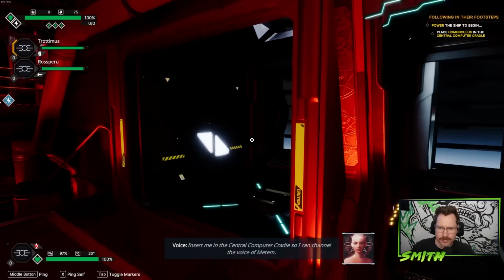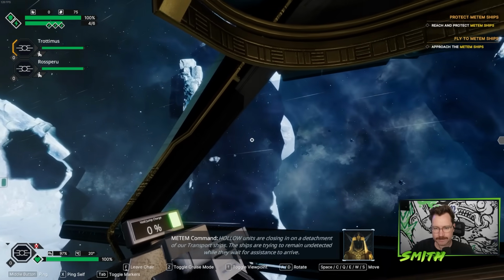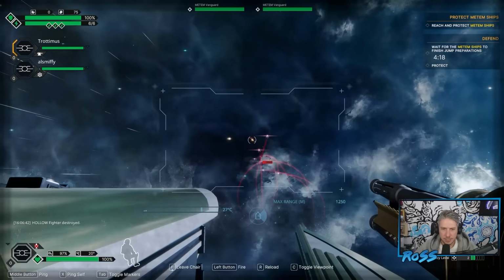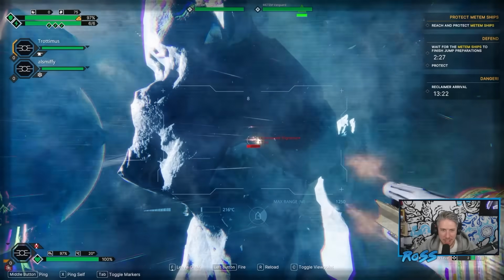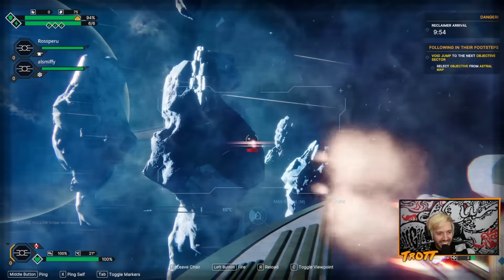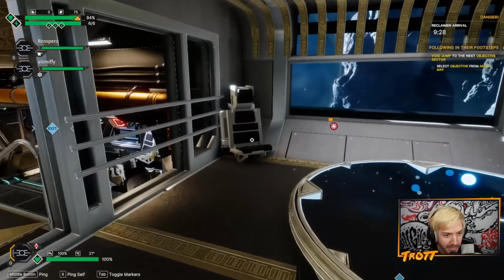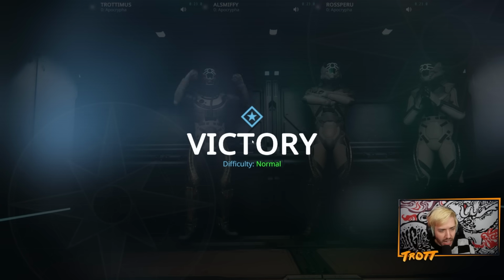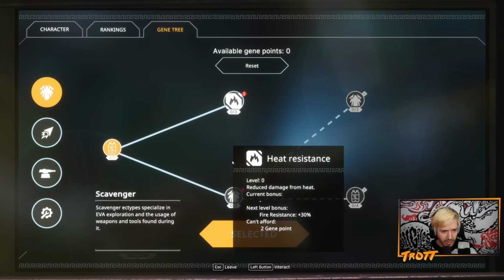The Air Tastes Different (Void Crew)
● Post Us Stuff:
Hat Films - 4th Floor
13 Queen Square
Bristol
BS1 4NT